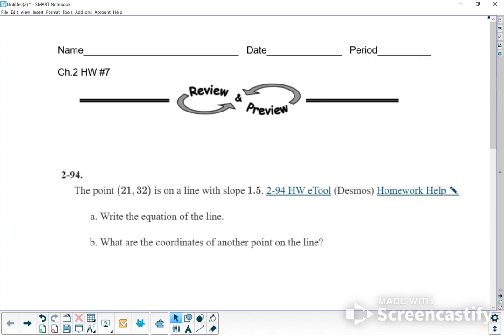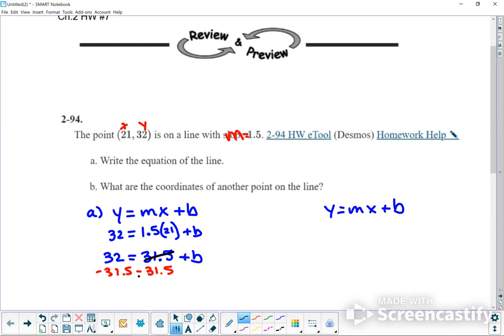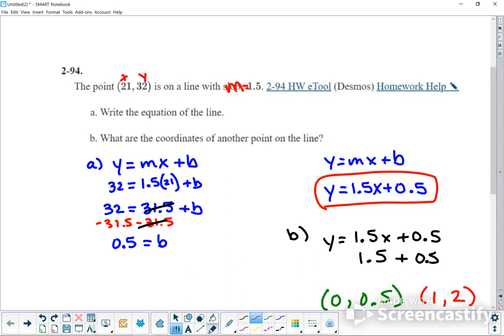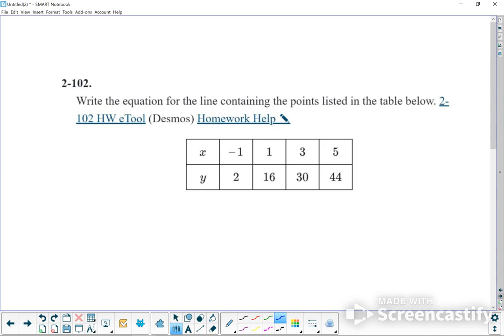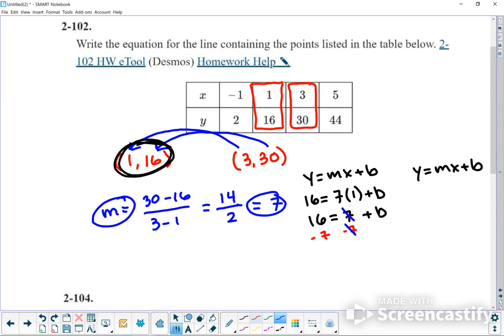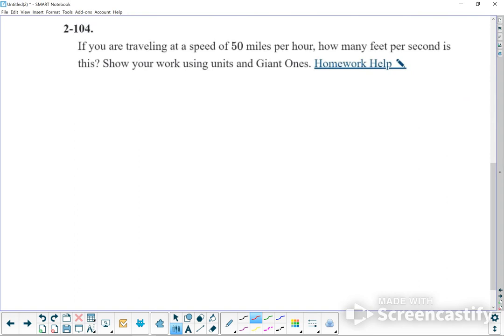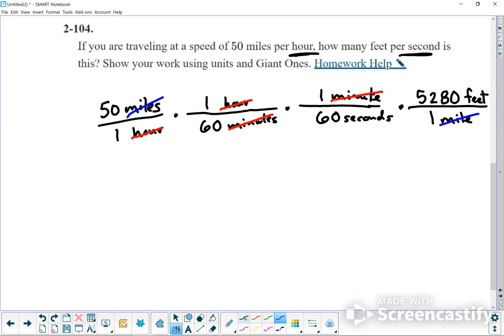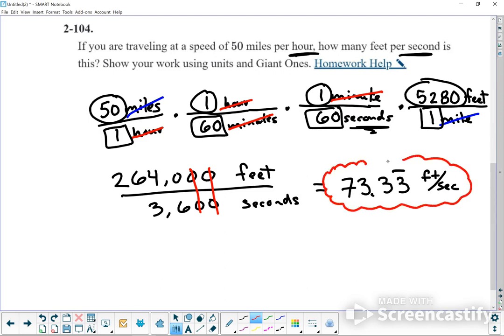Ch.2 HW #7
CPM Homework
-Writing the an equation given a point and a slope
-Association Between the Independent and Dependent Variables on a Graph
-Writing the Equation of a Line Given a Chart
-Unit Conversion